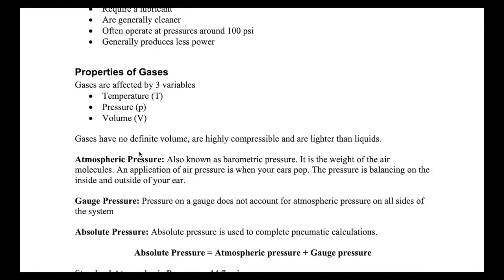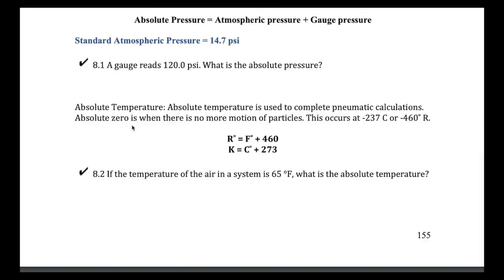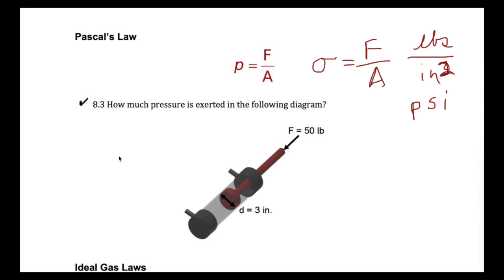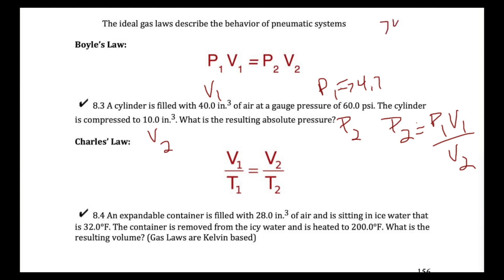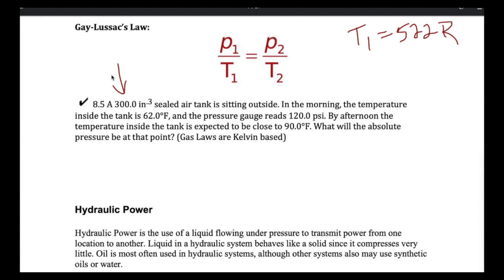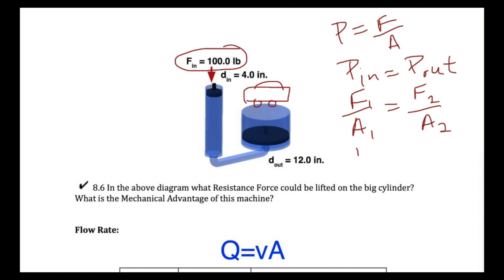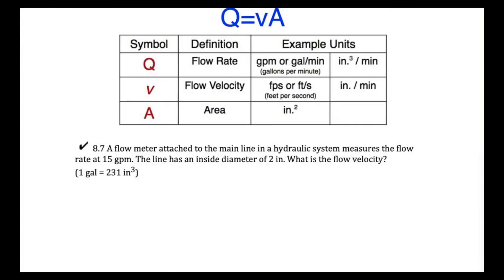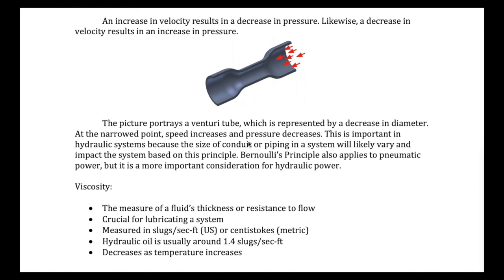Fluid Dynamics for POE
This video goes over Fluid Dynamic Problems in our POE Manual